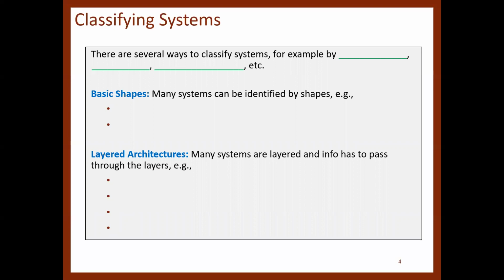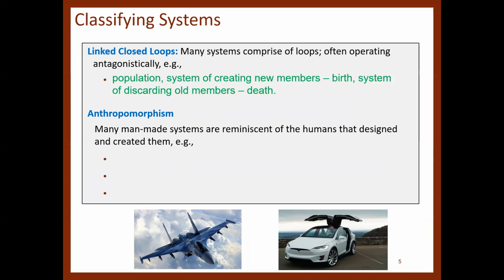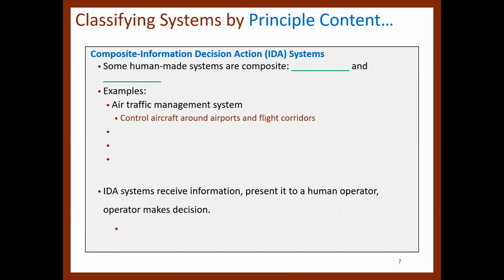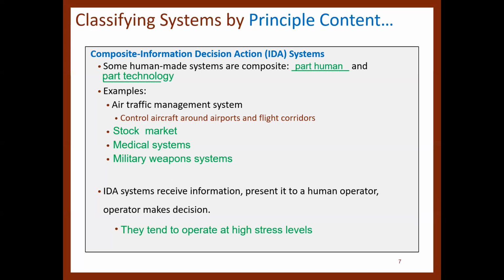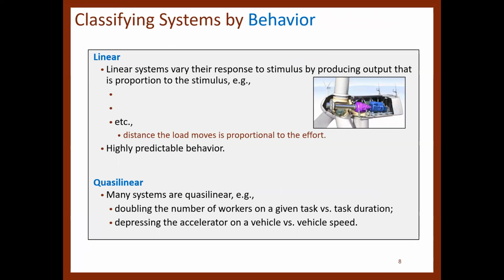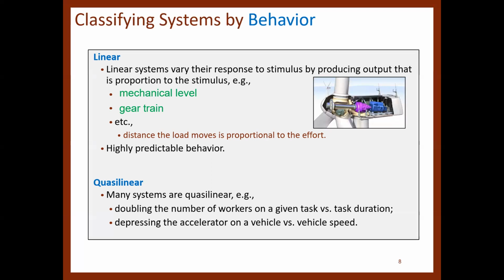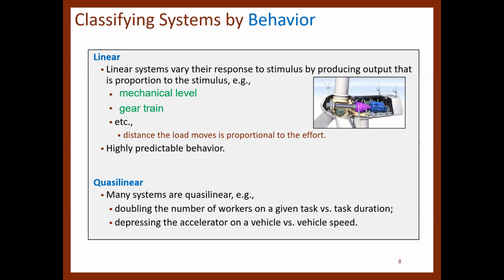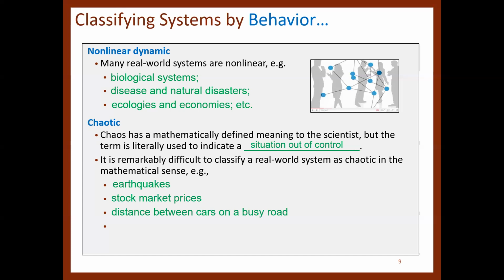Lecture 2P2: IE4399E IE5397 Systems Engineering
Systems Thinking